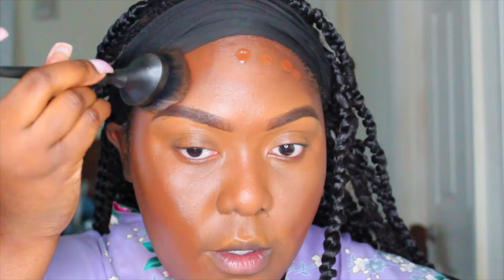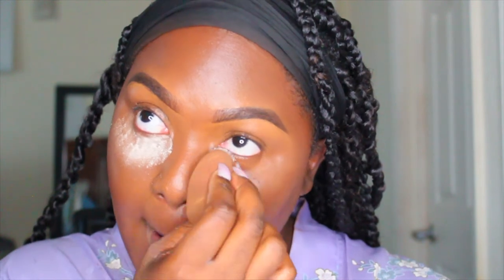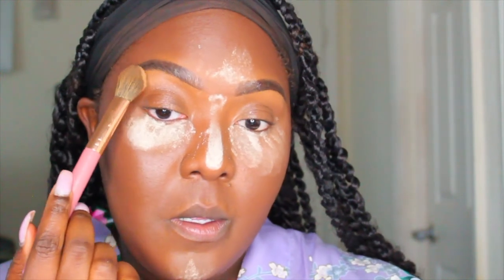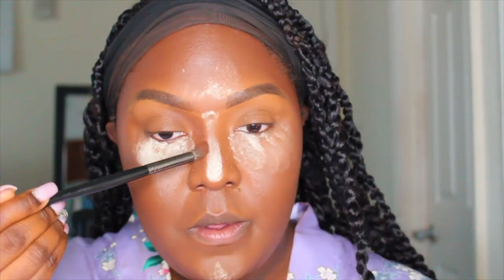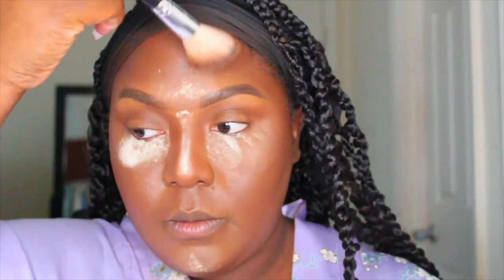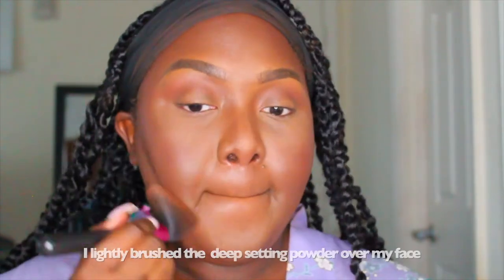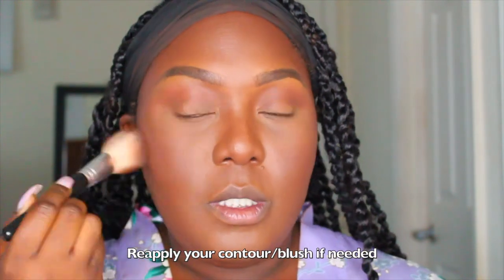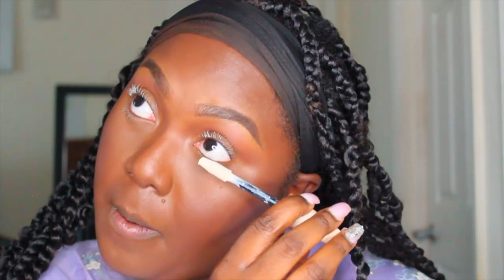My 10min. Makeup Tutorial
If you've enjoyed my video, like it. Or suggestions? Xoxo

products used:
dr. brandt 24/7 retinol eye cream
kyprise antioxidant dew facial serum
peaches and lilly glass refining serum
Saturday skin water cream
wet n wild  loose setting powder deep
benefit cosmetics brow styler shade 5
pretty vulgar under cover lightweight concealer shady lady
juvia's I am magic concealer 3
laura mercier translucent setting powder
zuri flawless pressed powder nuit
juvia's warrior 2 palette- shade "kufuru" to set contour and "jamata" for blush
covergirl- lash blast amplify primer
it cosmetics superhero mascara
wet n wild color khol eyeliner simma brown
qveen thick skin matte lip satin
black radiance long lasting setting spray

Shequita-GZHNYPIP

*Join with code BEAUTY_WITH_QUI and earn $10 credit